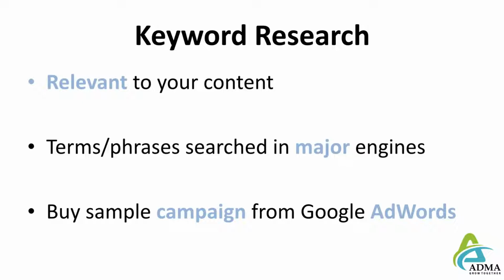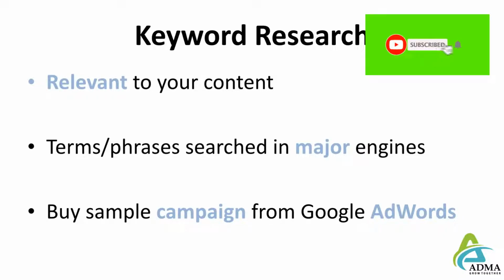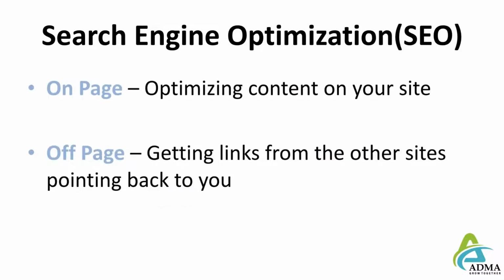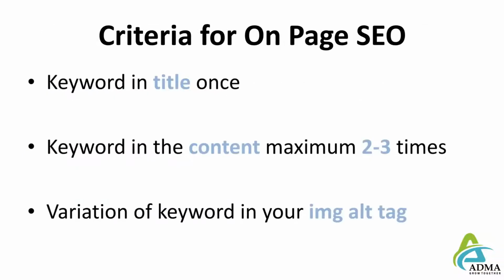Tutorial | Lead Generation Mastery | Module 12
Lead Generation: What it is and How it can benefit you. Module 12: Search Engine Optimization (SEO)
📒 Video Notes:

Lead generation is the process of cultivating a qualified buyer’s interest for your product or service with the goal of converting that person into a customer. Most often, that is done by collecting their information through a form on your website so you can follow up with them after they leave your site.

You can generate leads at any stage of your sales funnel. In fact, you should make sure not to focus too intensely on any one stage. Ideally, you want to have ways to reach customers who are in the Awareness, Evaluation, and Conversion stages.

If you only focus on building awareness of your brand, you won’t be able to convert as many of those leads into customers. Likewise, if you optimize your Conversion strategies but neglect Awareness and Evaluation, you won’t have any leads to convert at all.

⌛Video Timeline:
0:00 Intro

How To Transform Your Social Media Profiles To Generate Unlimited Leads & Sales For Free.

On this channel, we will share tips and advice on how to grow your business

🔑 Words:
3 Tips to Optimize Your Lead Generation Strategy | Salesforce on Salesforce
How to Create Facebook Lead Ads: Step-by-Step